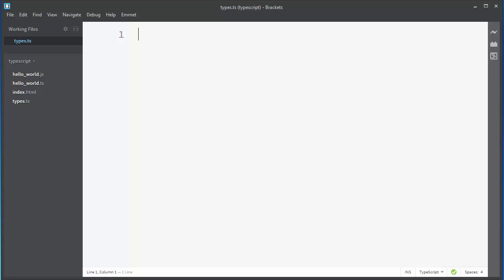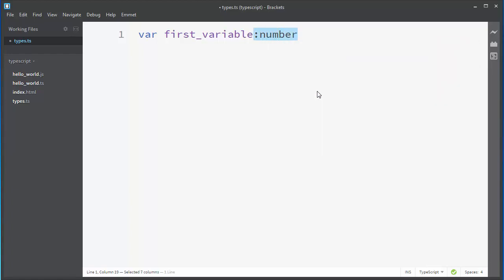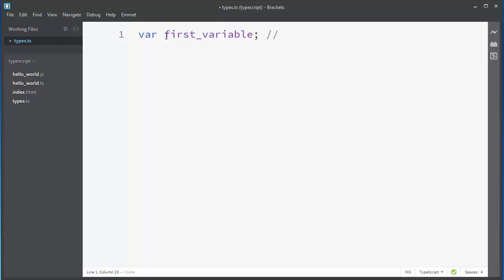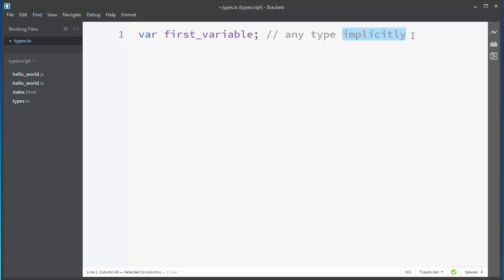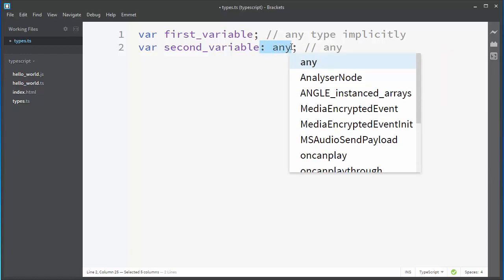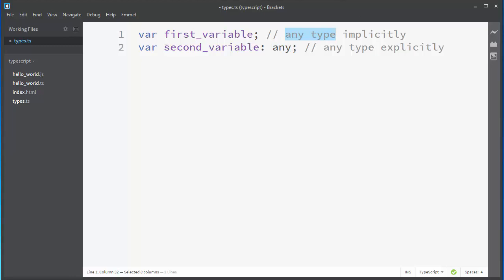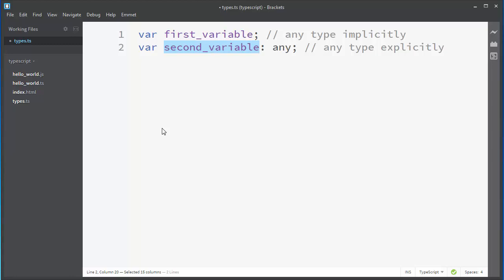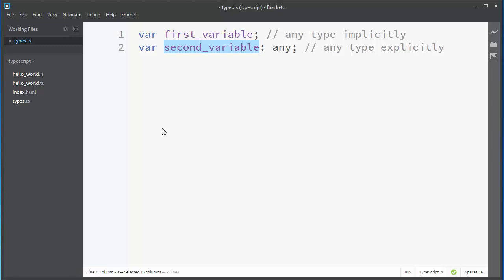Any Type in TypeScript - TypeScript Tutorial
Let's talk about Any Type in TypeScript Tutorial. You can define it in Typescript implicitly or explicitly.
Any Type is the base type for all other types in TypeScript.

TypeScript Tutorial